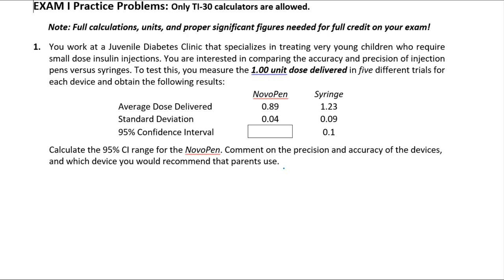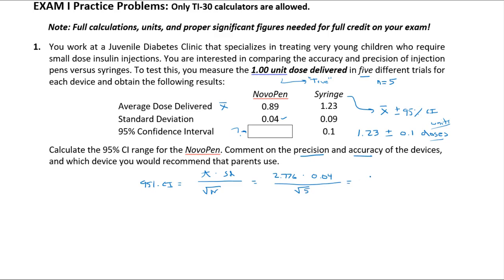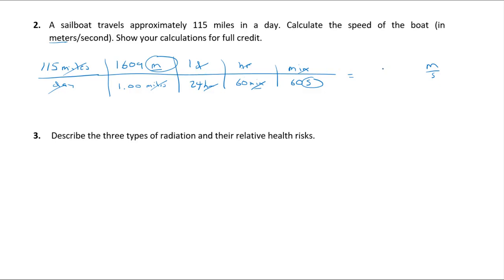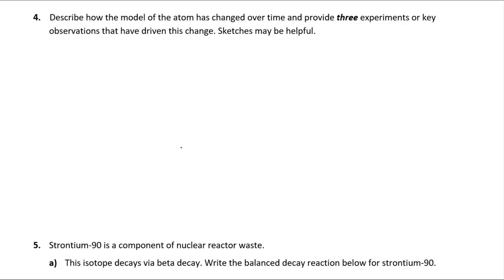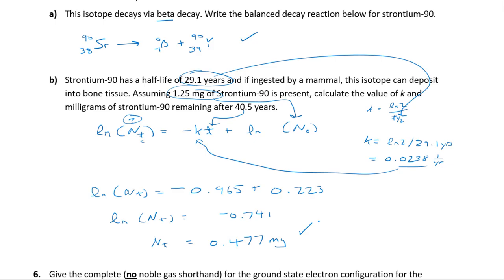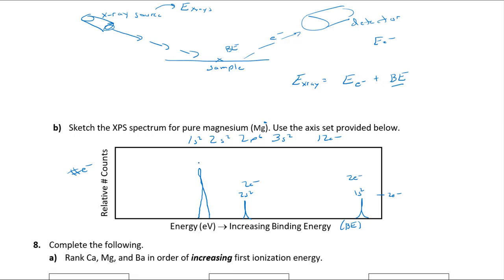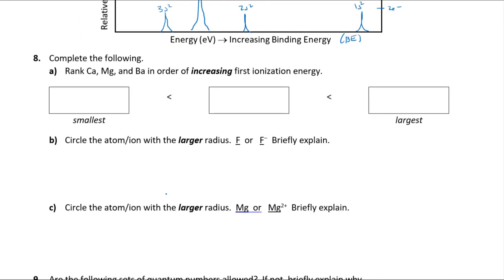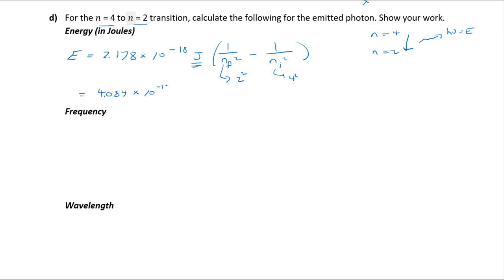CHE111 Exam1 Practice Problems Key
Practice problems key for Exam 1.